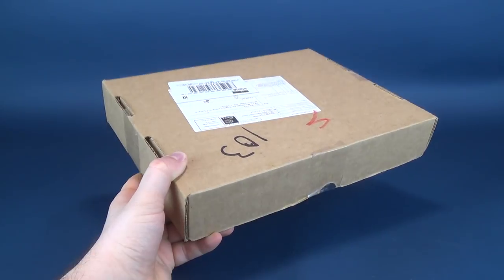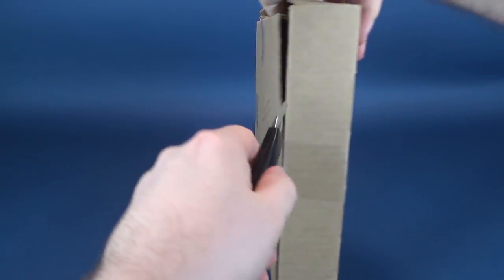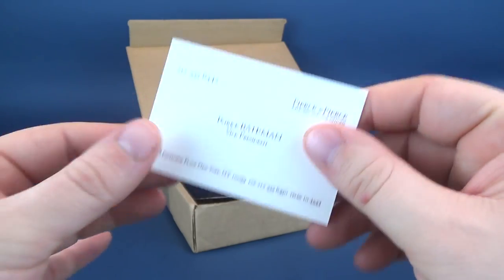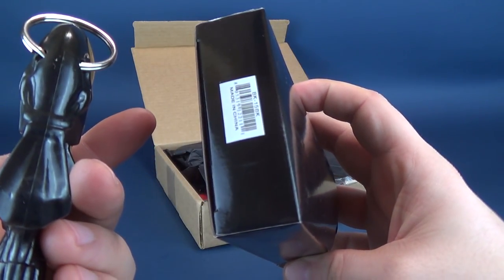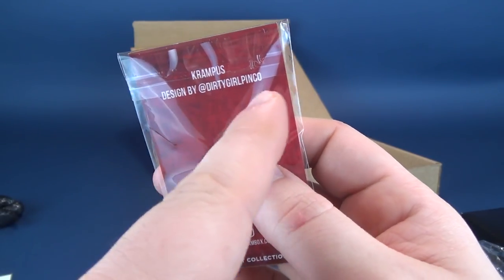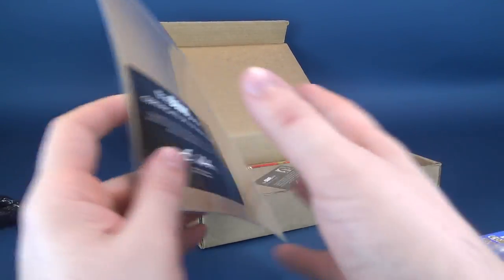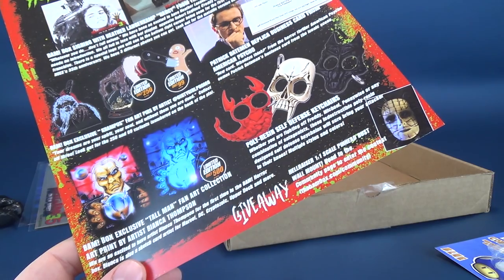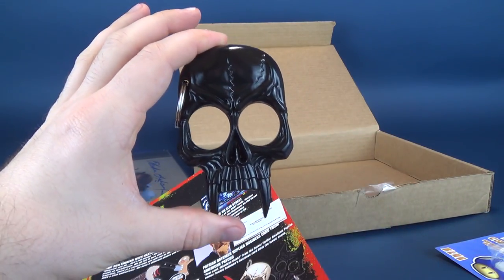What's inside The Bam! Horror Box for December 2018?